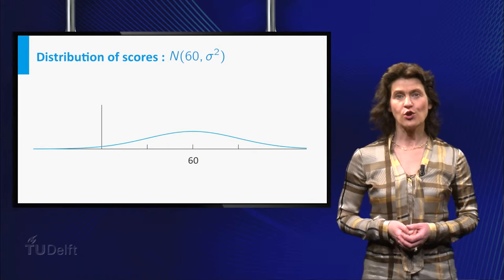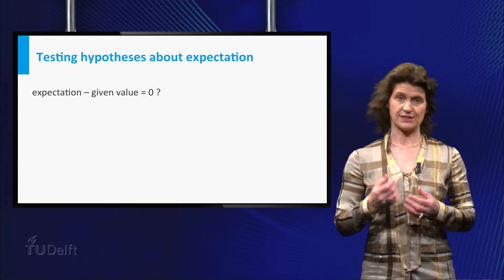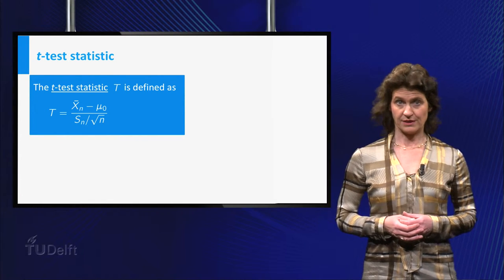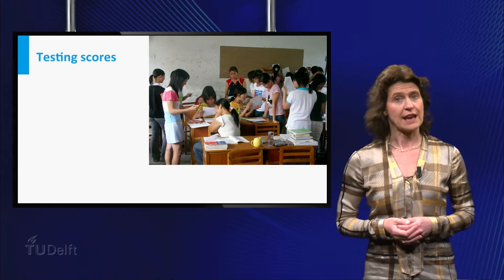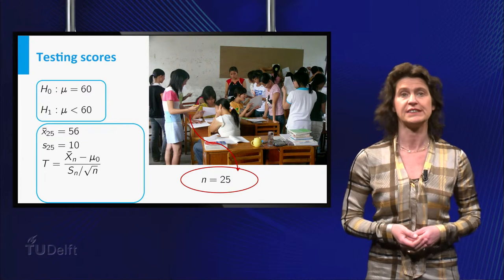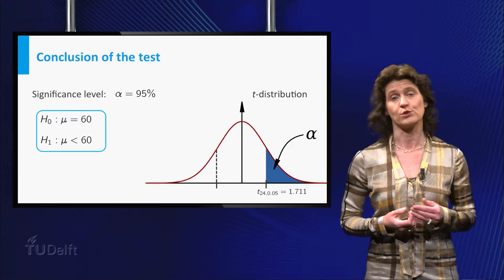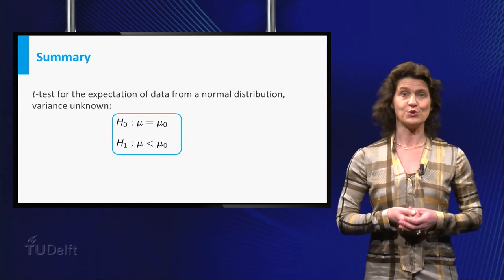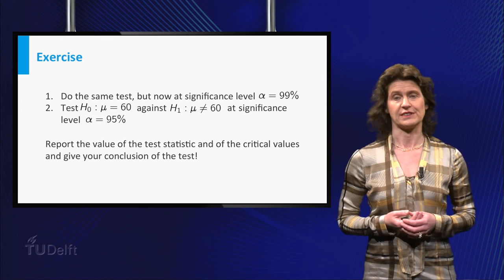The t-test - Mathematics - Probability and Statistics - TU Delft - OLD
In this video you will learn about the t-test. You will also see an example of the t-test. This prelecture is part of the probability and statistics courses taught at TU Delft.